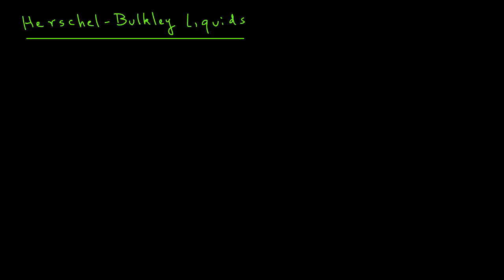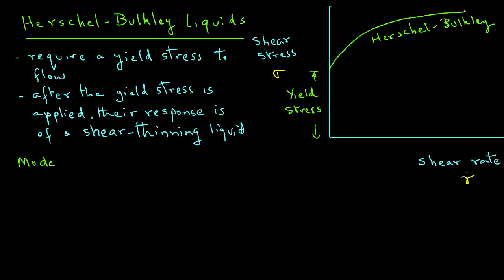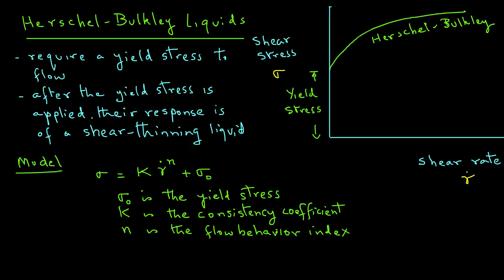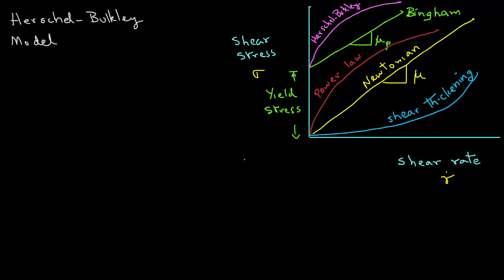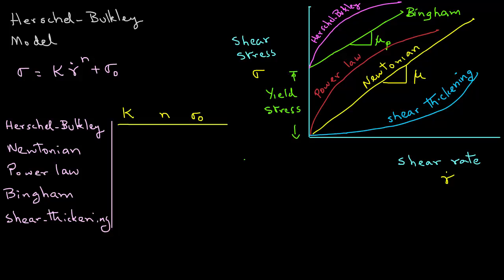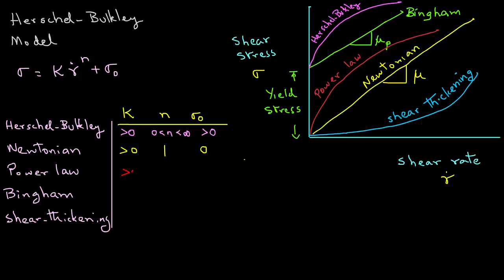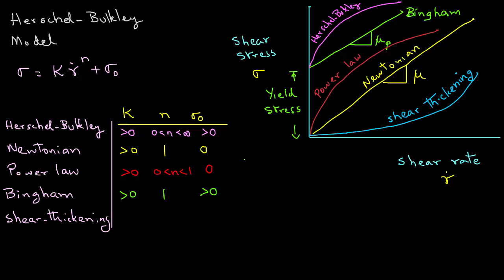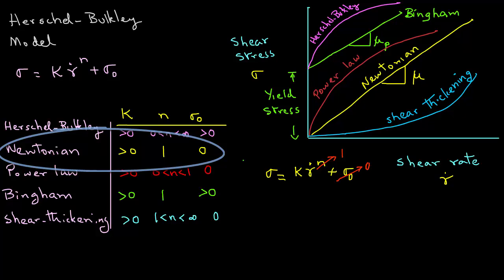Herschel-Bulkley Liquids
Rheological characteristics of Herschel-Bulkley liquid foods are described.